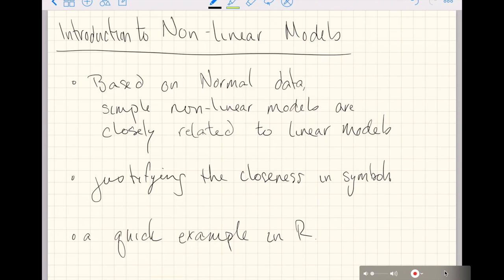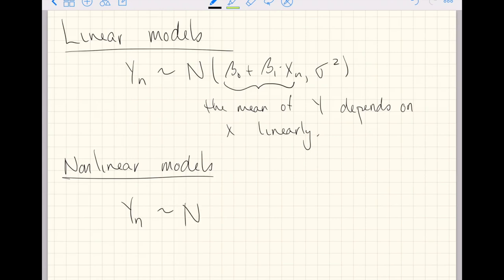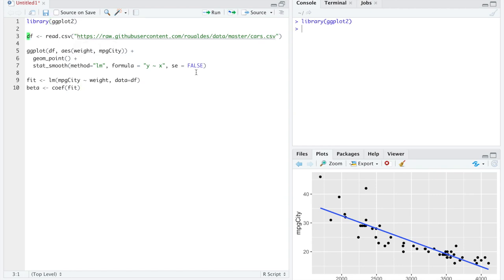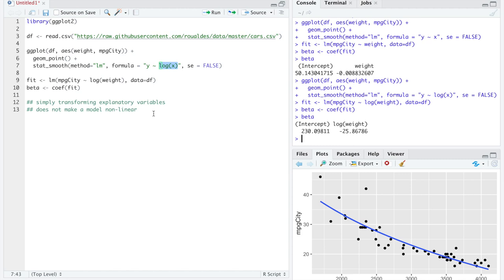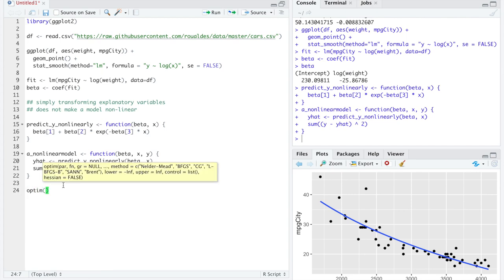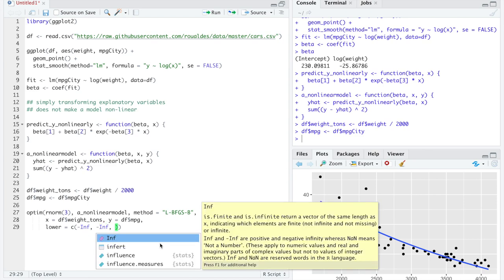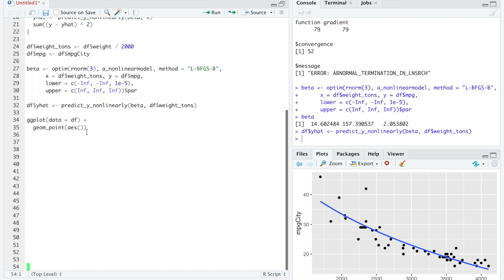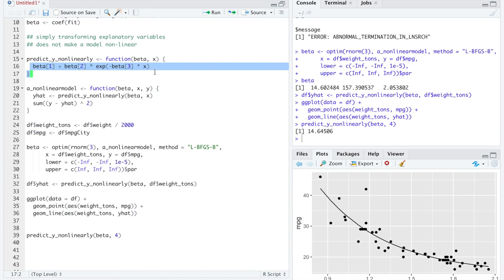A Quick Introduction to Nonlinear Regression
A 14 minute introduction to nonlinear regression via the same likelihood for Normal data commonly used to fit linear regression.